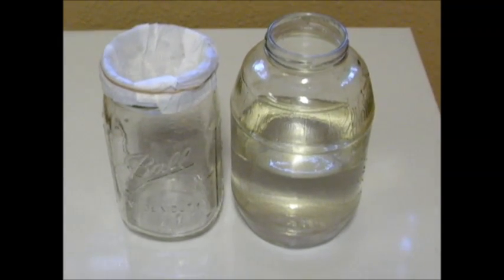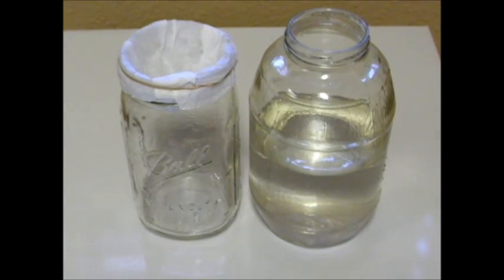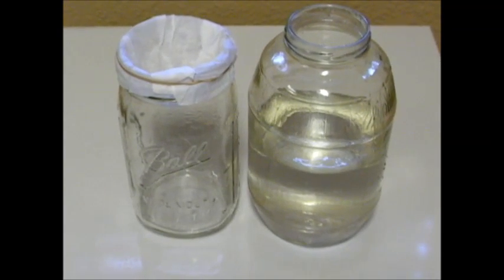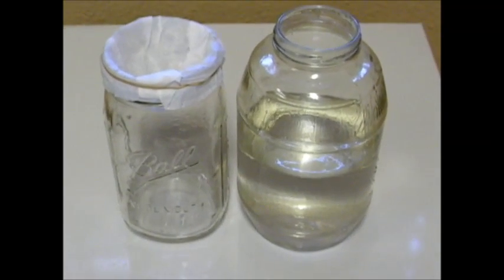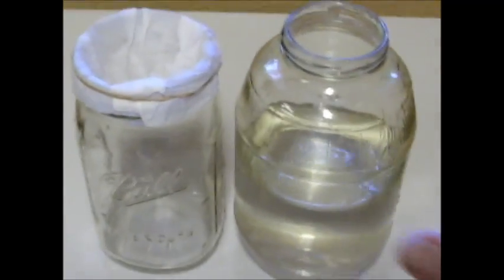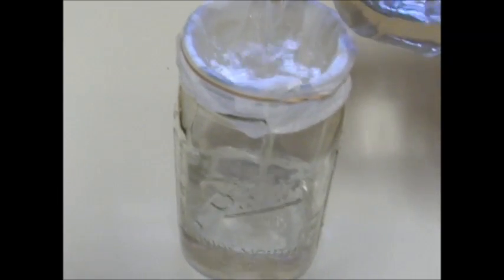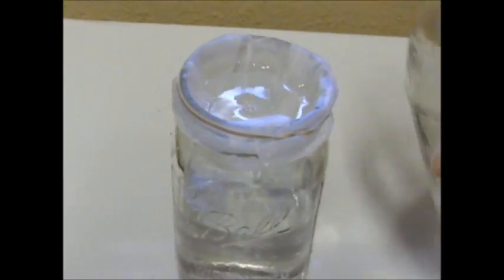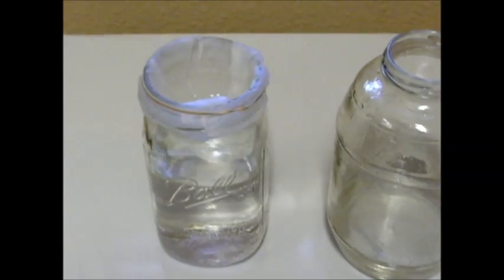Filtering Your Colloidal Silver Solution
Want more great colloidal silver videos? For more information on filtering your colloidal silver solution, see the short article directly below...

Occasionally you might notice little gray silver oxide "flecks" floating in your homemade colloidal silver solution, particularly if you've just made a larger than usual batch, or a more concentrated than usual batch.

Silver oxide is produced on your silver rods as a result of the interaction between the silver, the water and the electricity.  It is perfectly harmless. But some people consider it unsightly.

To filter it out of your colloidal silver solution, all you need to do is use a rubber band to attach an unbleached paper coffee filter over the mouth of a wide-mouthed glass jar.  Then, simply pour your finished colloidal silver solution through the paper coffee filter.  Any silver oxide "flecks" or overly-large silver particle agglomerates will be filtered out of the solution.  But the tiny submicroscopic silver particles in your solution will go right through the filter. It's really that simple.  Watch the video for a brief hands-on demonstration.

Learn more eye-opening tips about making and using colloidal silver

Dr. Oz and World-Famous Heart Surgeon Recommend Colloidal Silver

The Best FREE Sources of Colloidal Silver Information on the Internet

The FASTEST Way to Learn How to Use Colloidal Silver